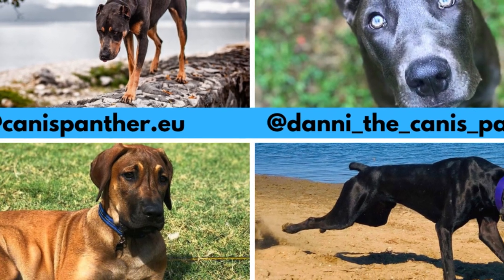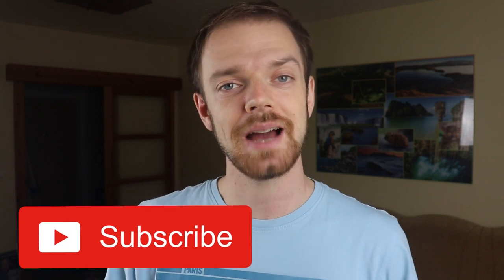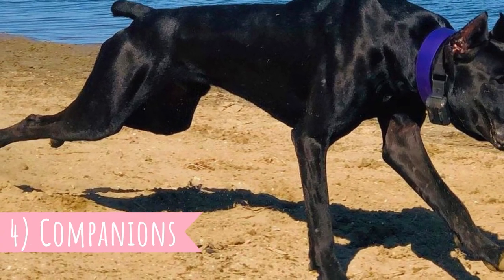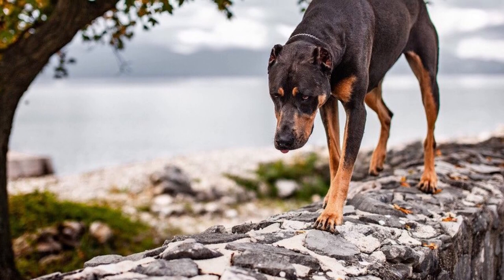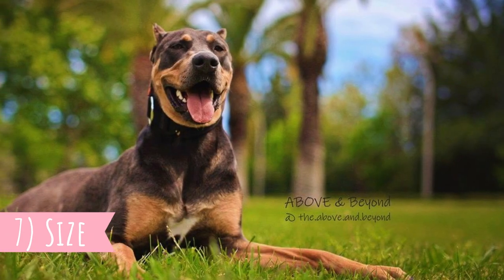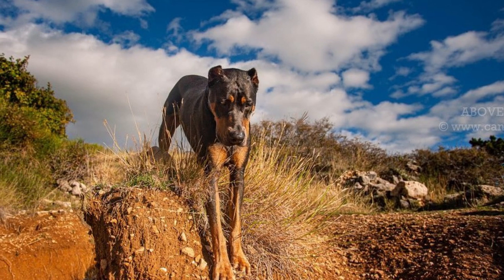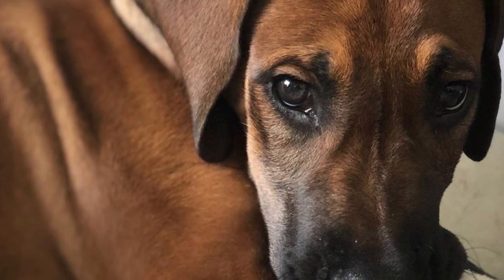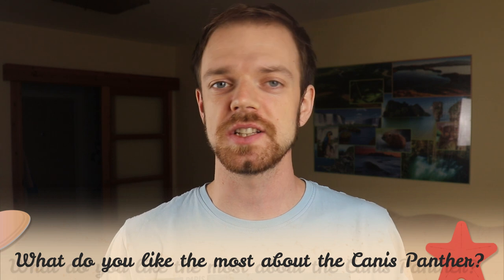Canis Panther Dog Breed - TOP 10 Interesting Facts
Top 10 interesting facts about the Canis Panther, a protective, intelligent and lively dog breed.

Short Canis Panther description:
The Canis Panther is a very muscular dog breed with wide chest and strong jaws. They are quite lean and strong dogs with very powerful appearance. On the other hand, they are also very elegant dogs. The average height is typically between 62-77 cm which is 24-30 inches and weight should be between 85-140 pounds, which is 38-63 kg. The females tend to be slightly smaller than males.

The Canis Panther breed was developed to protect its owners, family and property and indeed, if there is one thing the Canis Panther excells at, than it is protection. They have naturally protective instinct, they are typically alert and suspicious towards strangers.

Canis Panther facts VIDEO TIMESTAMPS:
0:33 Origin
0:53 Ancestry
1:13 Utilization
1:31 Companion
1:54 Training
2:18 Name
2:35 Size
3:04 Maintenance
3:25 Exercise
3:56 Coat